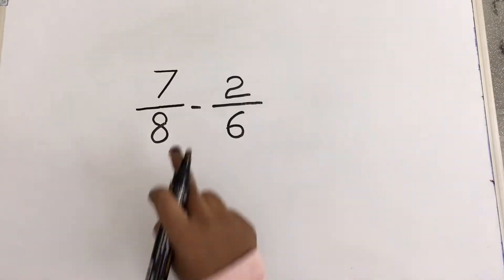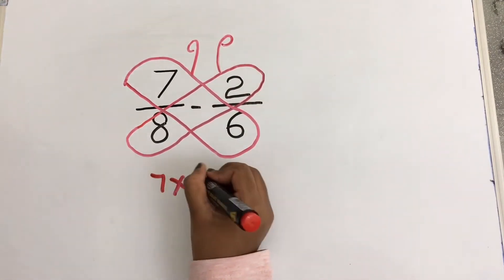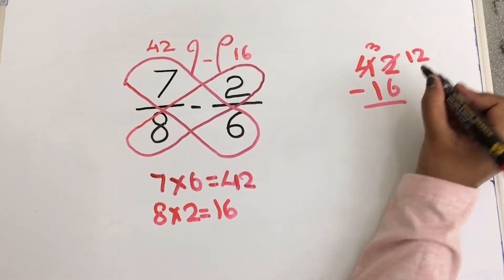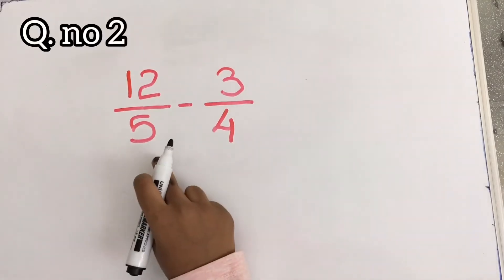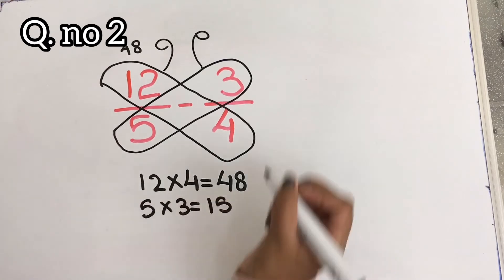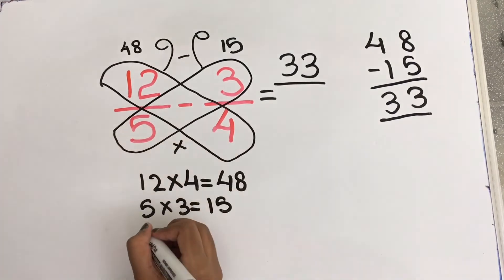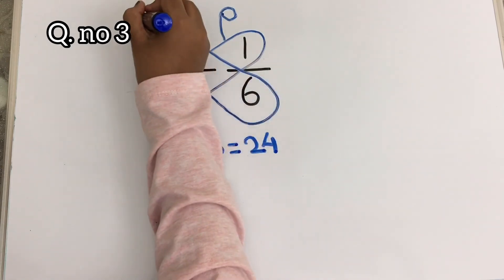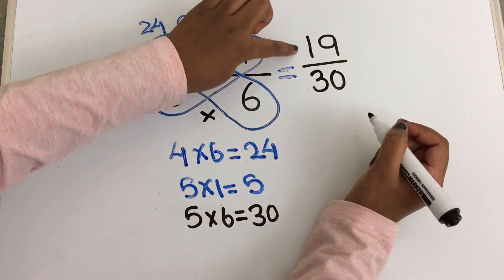Subtraction in fraction | Quick and Easy Fraction | Fractions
"Hi, Welcome to Mridula Channel"

Fraction in Subtraction is difficult to do,but in this video we have explained in an easy way.